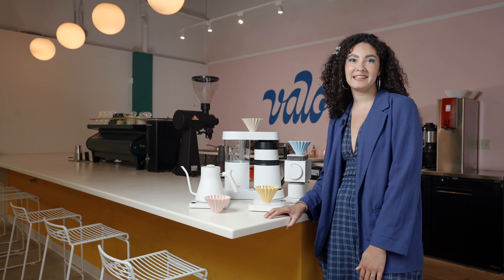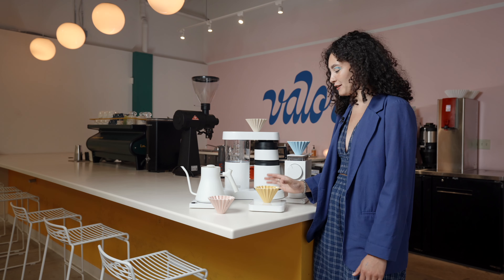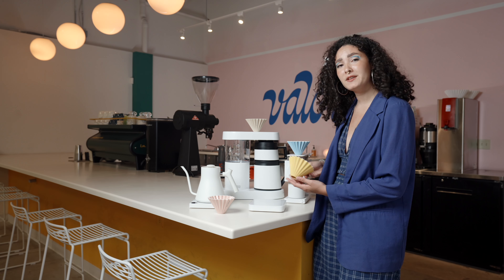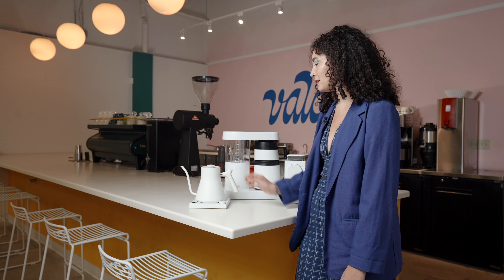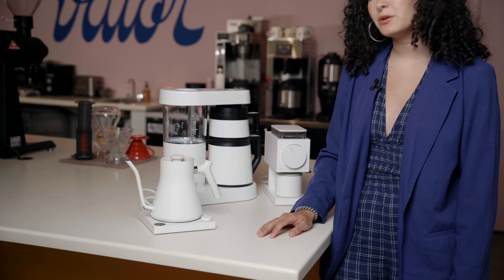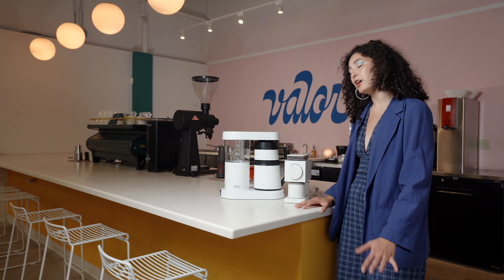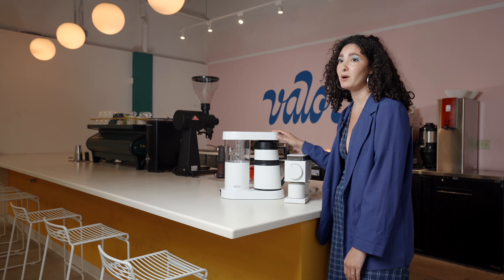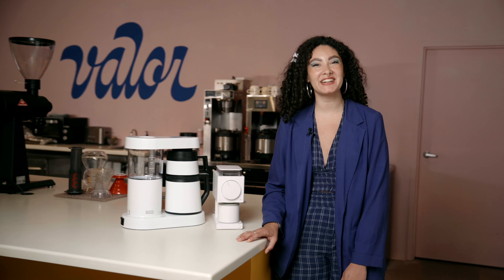GIVEAWAY! Win a Ratio Six Brewer AND a Fellow Ode Grinder!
UPDATE FRIDAY OCTOBER 28TH 10AM: AND THE WINNER IS...SARAH HOYNES!! Thanks to everyone who participated in our giveaway, keep an eye out for more fun stuff here in the future!

GIVEAWAY WINNER ANNOUNCED FRIDAY OCTOBER 28TH AT 10AM IN THE COMMENTS BELOW!

Must be 18+ and a resident of the Continental US to be eligible. Relatives of Valor employees are not eligible to win. This gear was lightly used as demo equipment in our HQ and might be blemished/not include all original packaging.

***If you buy something through our external/third-party links, we may get a small share of the sale. This helps us keep this show going, so thank you!

Cheaper Mic Option
Mic Stands
Interface (Big)
Interface (Small)
Video Switcher
Riley’s Headphones
Ross’ Headphones
Ethan’s Headphones
Our Podcasting Computer
Lens (24-70mm)
Lens (16-35mm)
Cheaper Camera + Lens Option
Cheaper Light Option
LED Beams

Some of our Favorite Books
Make Time by Jake Knapp and John Zeratsky
Start With Why by Simon Sinek
I Will Teach You to Be Rich by Ramit Sethi
Setting the Table by Danny Meyer
Excellence Wins by Horst Schulze
Obsessed by Emily Heyward
Amusing Ourselves to Death by Neil Postman
The Five Dysfunctions of a Team by Patrick Lencioni
Atomic Habits by James Clear